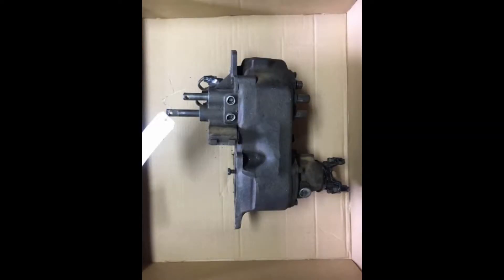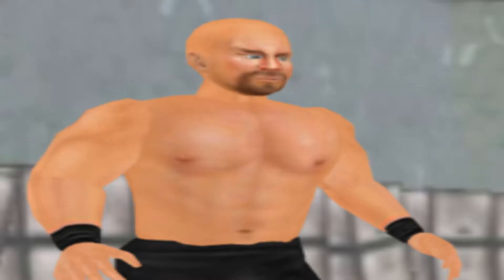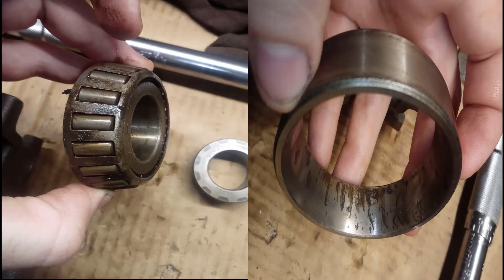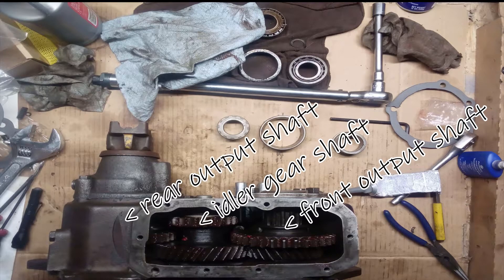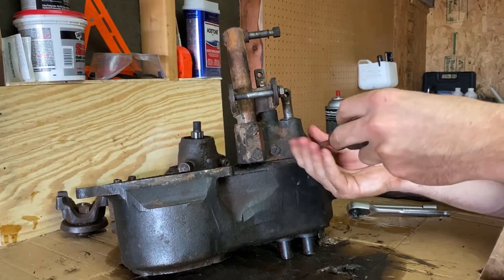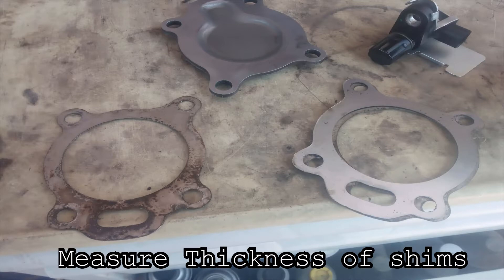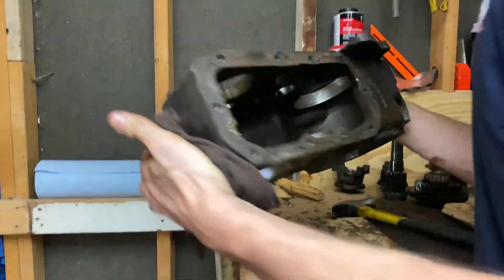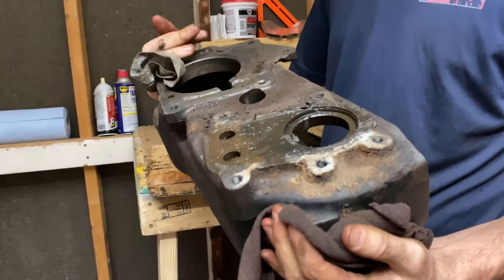Taking apart a Dana 20 transfer Case: '79 Jeep FSJ dana 20 swap Part 1